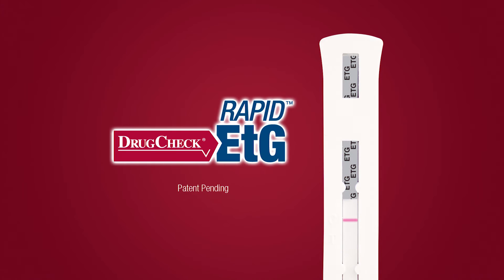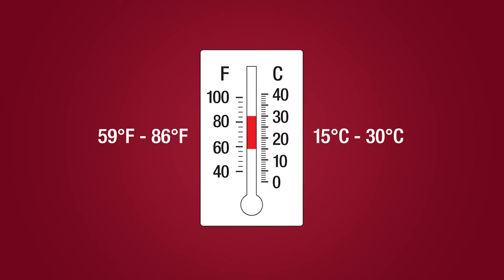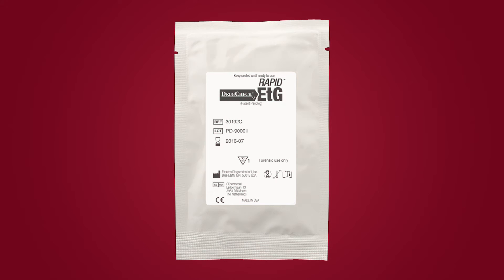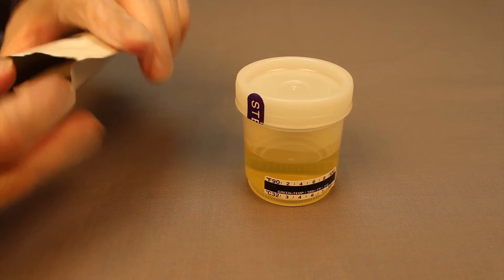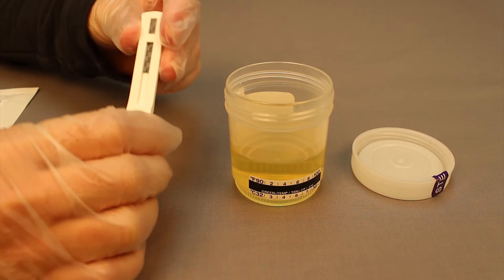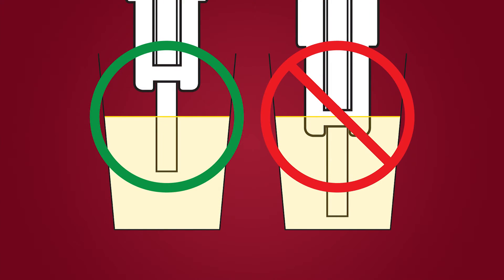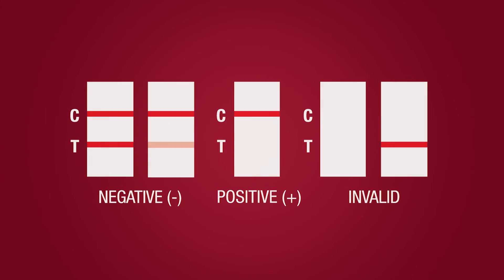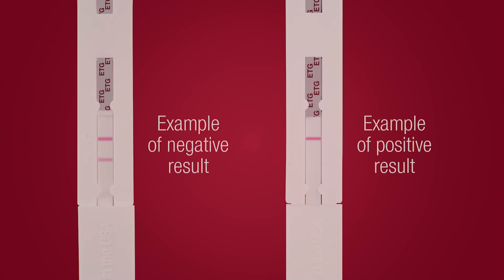DrugCheck Rapid EtG Procedure Video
Ethyl Glucuronide, or EtG, is a unique biomarker of alcohol use. EtG testing for alcohol abstinence monitoring previously has been available only through laboratories. The DrugCheck® Rapid EtG™ urine dip test delivers accurate results in as little as one minute, at a fraction of the cost of lab-based EtG tests.

For forensic use or export only.